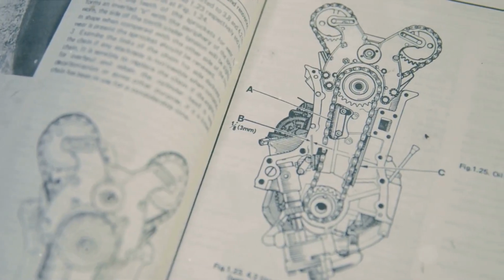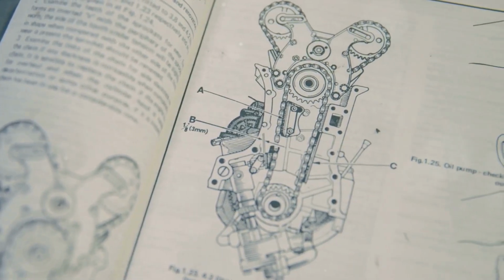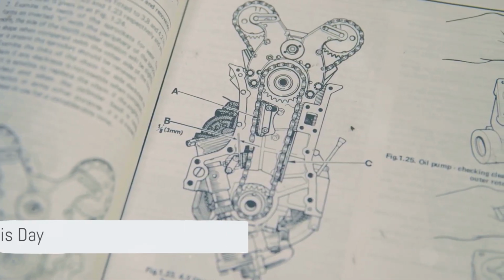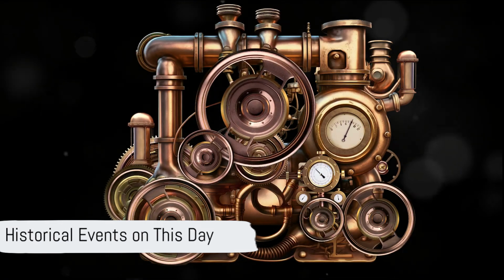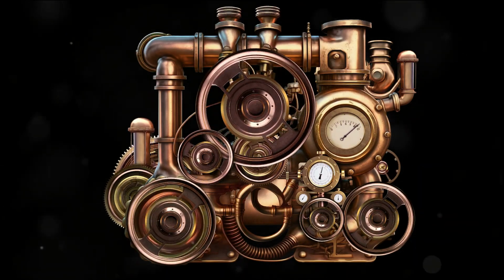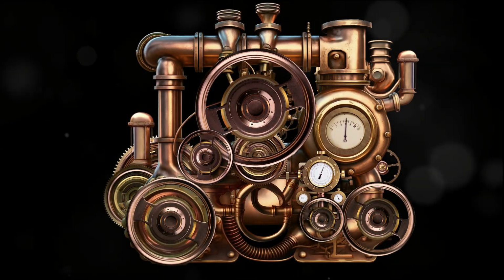what happened This Day A Journey Through History